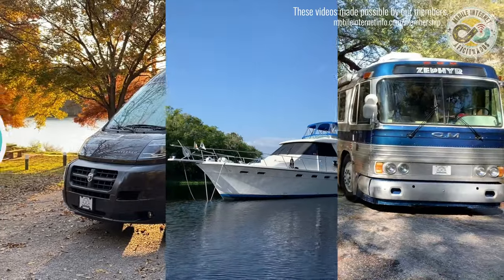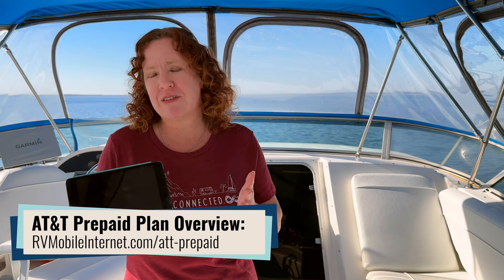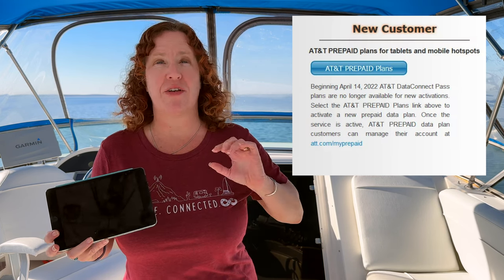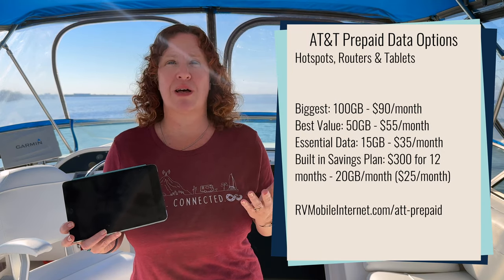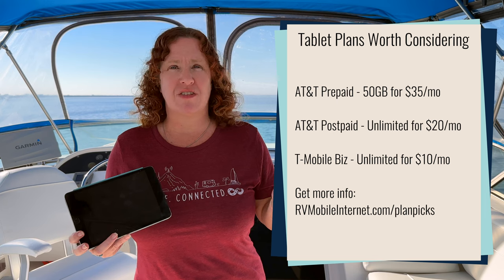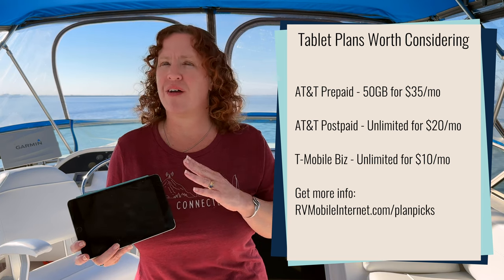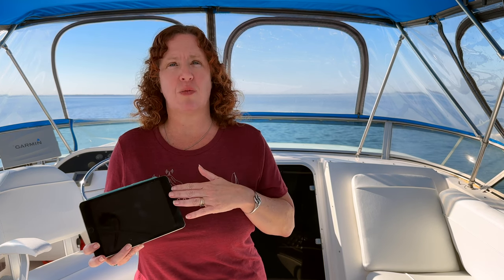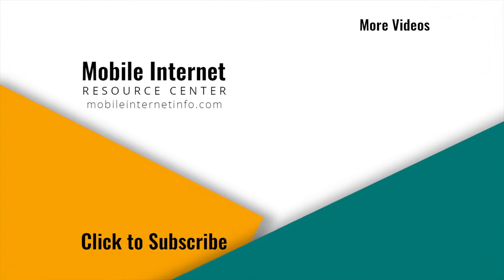AT&T Ends Prepaid DataConnect Pass Plans - Good Bye Unlimited $34.99/mo Tablet Plan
AT&T sent out notices to all customers that utilize prepaid plans acquired through its DataConnect Pass prepaid portal that all DataConnect Pass plans will be completely retired and no longer available for use.

This includes the popular $34.99/mo unlimited tablet plan that has been around since the iPad was launched in 2010.

Automatic billing for existing plans will end on February 9th, and the plans will shut down for good on March 14th.

We share some alternate options for unlimited tablet plans.